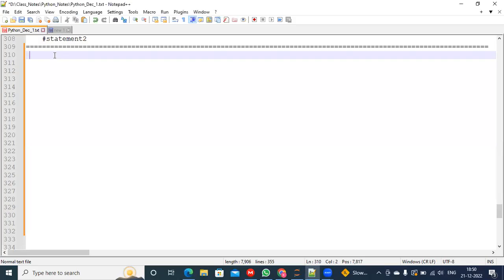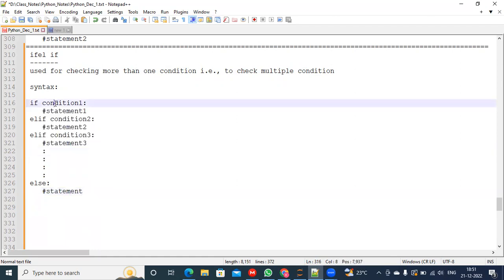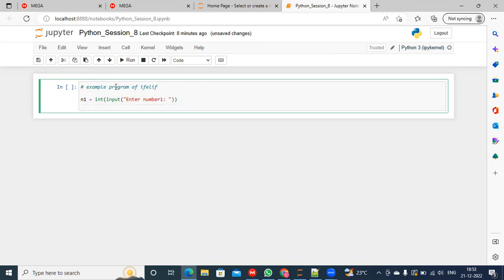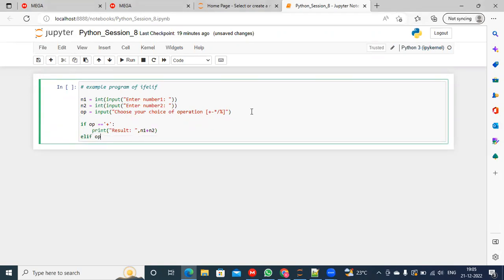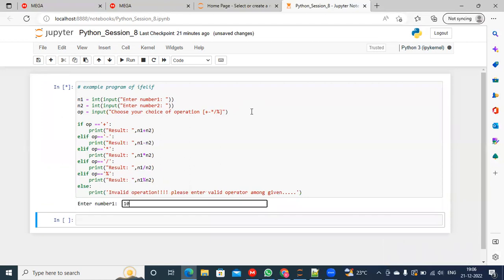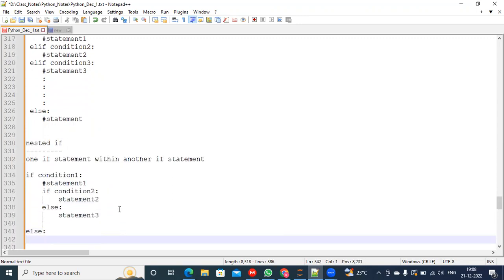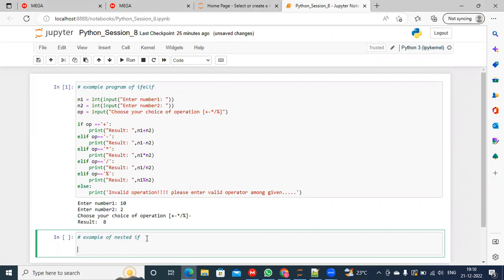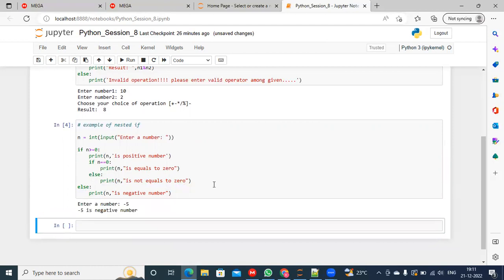Python Session 8